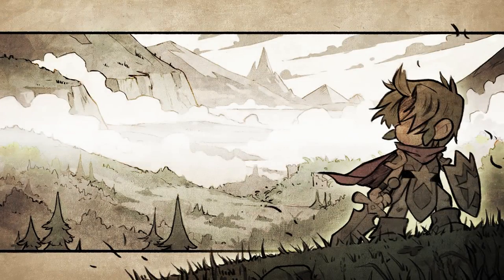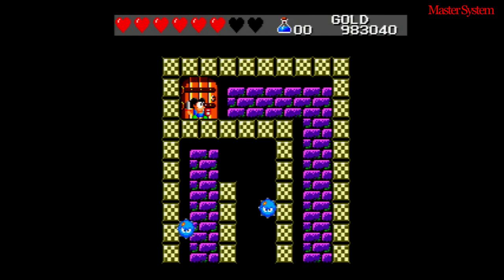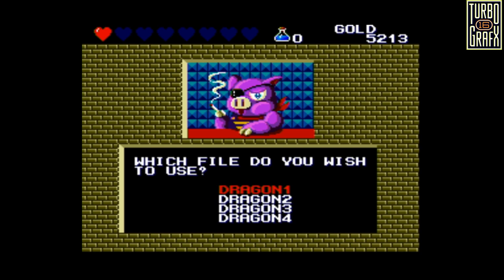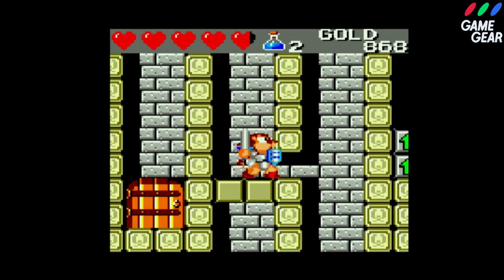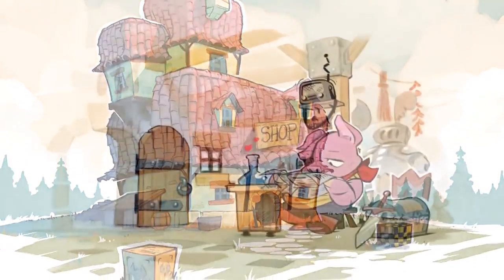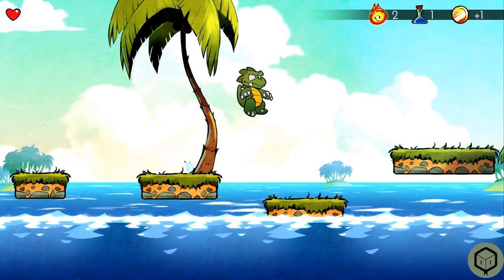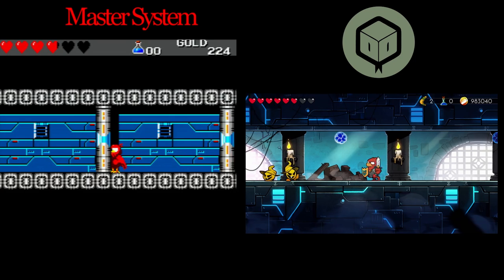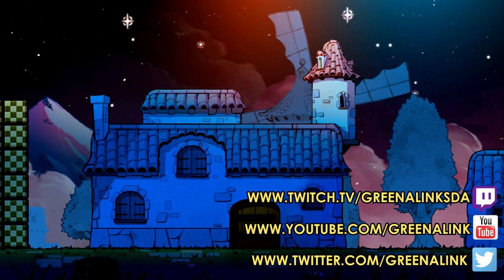AD | Port Talk Episode 1 - Wonder Boy 3: The Dragon's Trap [1989 to 2017]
Labelled as AD because I was given a Switch game key by Dotemu, this video is NOT a paid sponsor.

The 1st episode of my spin-off series to CHANGES.
This episode is going to cover 4 versions including:

Original Release - Master System
First port - Turbografx/PC Engine
Second port - Game Gear
Latest port - Lizardcube (Switch, Xbox One, PS4, PC, Mac and Linux)

The stuff I tend to talk about will focus more on gameplay rather than graphics and sound.

Like MANY big series from Youtube to mainstream television, this one will be known to have sub par voice quality until a few months if not years later, my narration/commentary will project a much clearer voice :P.